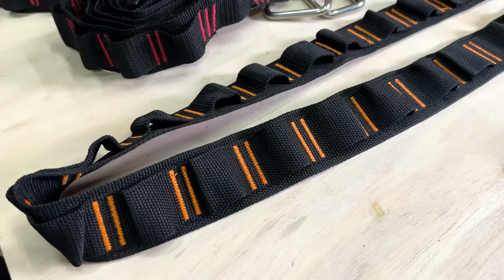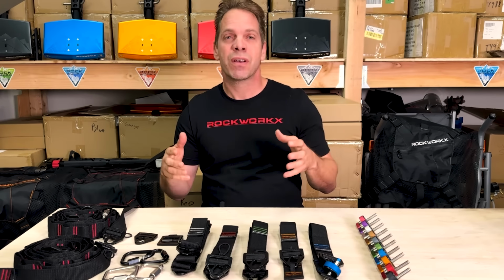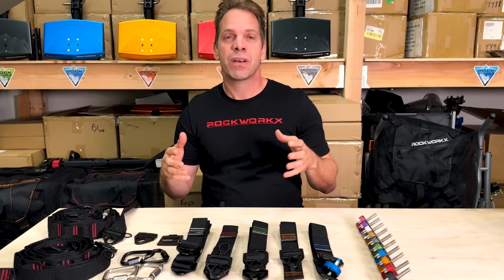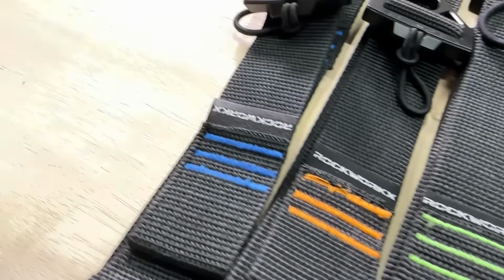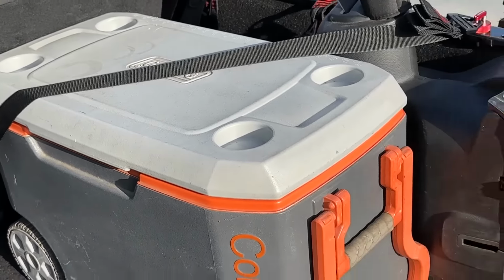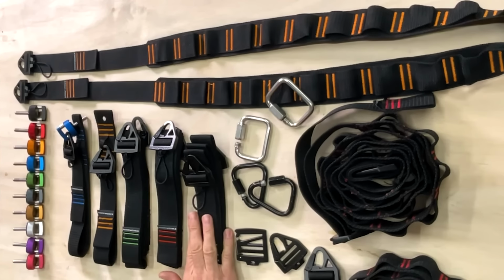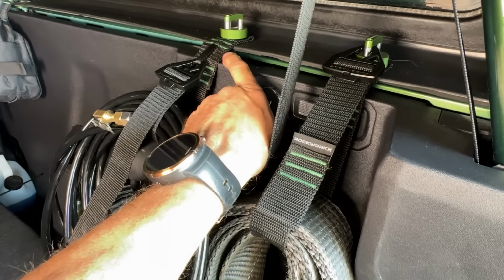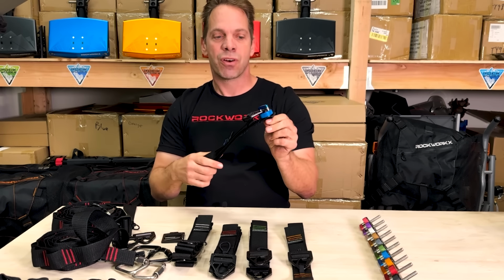Rockworkx Offroad Accessory Straps options & how to.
For Jeep Wrangler and Ford Bronco 6 G owners who are using the Rockworkx Hard top thumbscrews. We now have a full line of tiedown and accessory straps designed to work directly with our thumbscrews and molle system. This video will walk you through the strap types and give you some use cases so you can decide how you want to use them.

Features of our new tiedown and accessory straps.
Time Stamp:
00:00  Introduction
00:56  Buckle overview
02:27  1.5" Webbing / Bag Buckle
02:50  Quick links
03:00  1.5" Tiedown Strap - 78" long
05:15  Molle Strap
07:30  20" Gear Strap
09:05  D-Pillar 20" Gear Strap for 4 door Bronco
Our thumbscrews work with:
-Jeep all jeep Wrangle Models including CJ, YJ, TJ, LJ, JK/U JL/U and JT's.

-For earlier Bronco Models, please confirm receiving nut thread size. All of our thumbscrews use M8 1.25 thread. If you do not have attached receiving nuts you can use the square nuts provided with the    6 or 8 pack set.